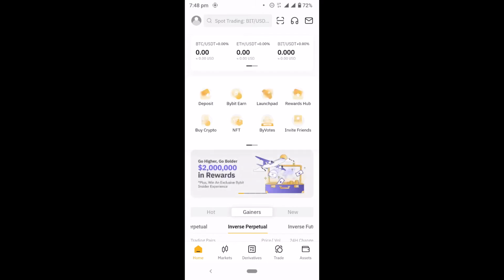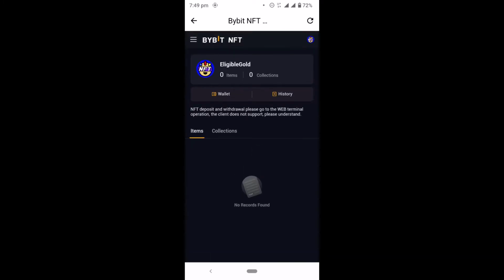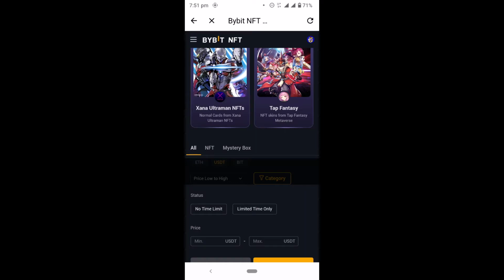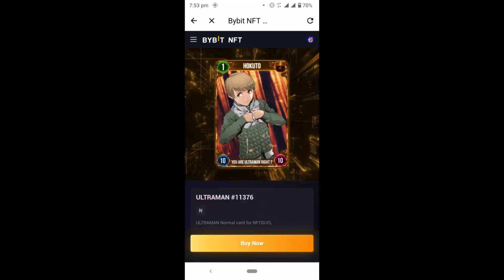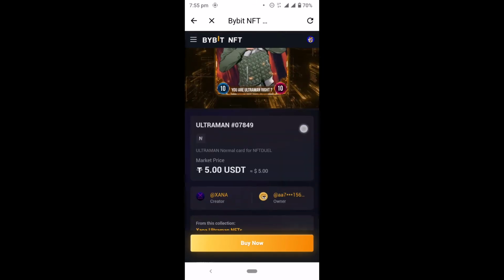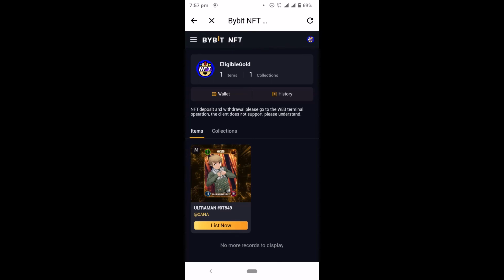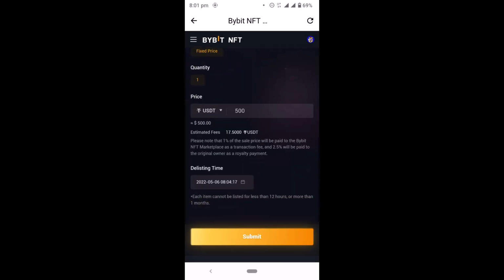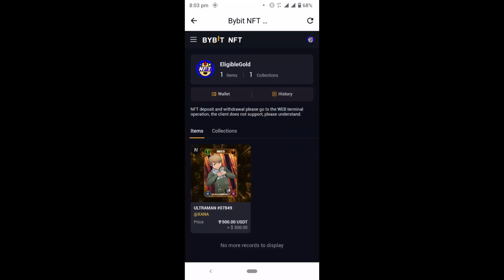How To Make $500 On A NFT In BYBIT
Have you been hearing about people becoming millionaires by investing in NFT, you also can be a partaker as you watch this  tutorial on how to invest in NFT'S.

You can watch this video to learn how to add money to bybit wallet at good rate